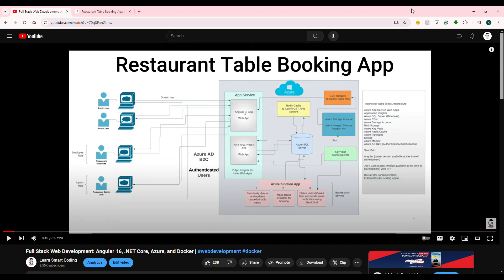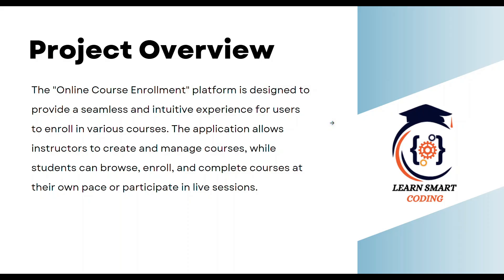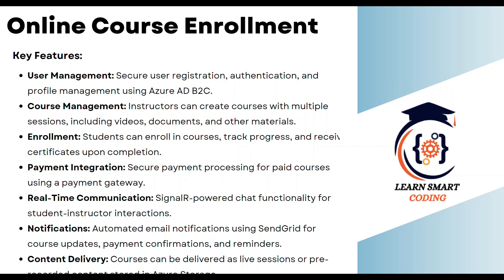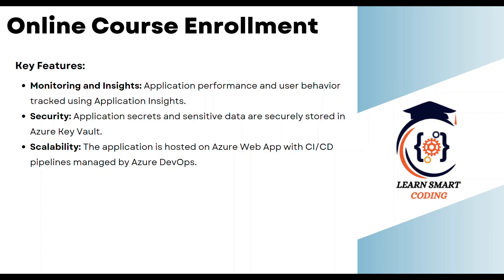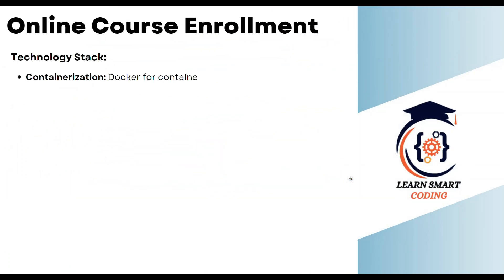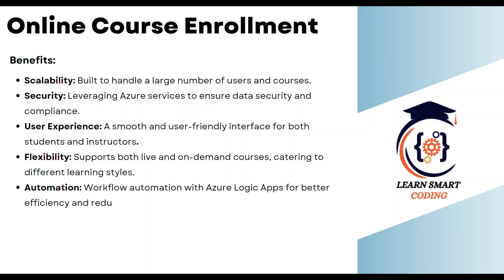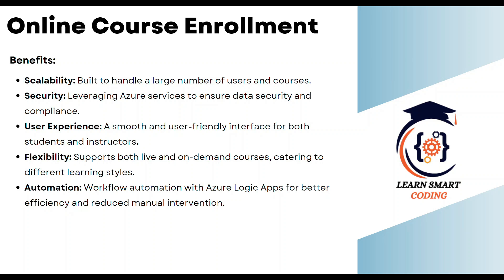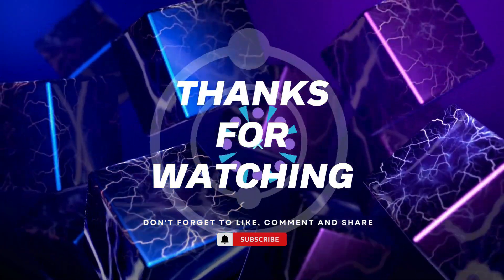Get Ready to Master Angular .Net Core 8 Azure in 30 Days | Road Map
Welcome to Episode 1 of our series on building an Online Course Enrollment application! In this video, we'll dive into the project overview, explore the tech stack, and highlight key features and benefits for developers. Whether you're a beginner or an experienced developer, this series will guide you through the path to full-stack development using .NET Core 8 and Angular 18.

What You'll Learn:
Introduction to the Online Course Enrollment project
Key technologies and tools: .NET Core, Angular, Azure services, and more
Essential features of the application
How this project will help you grow as a full-stack developer

Happy coding!